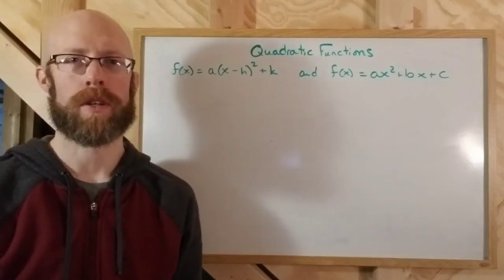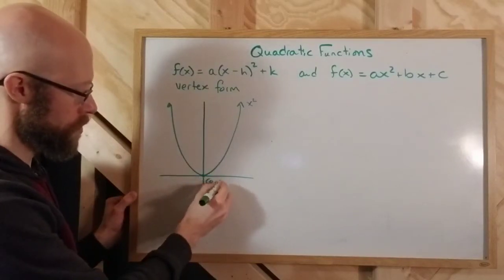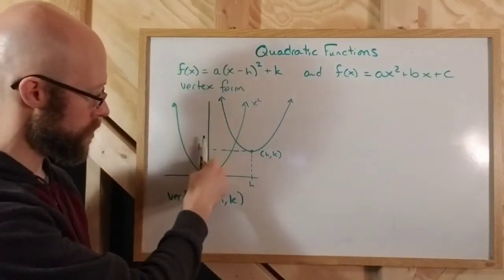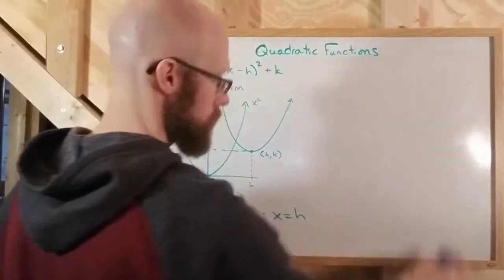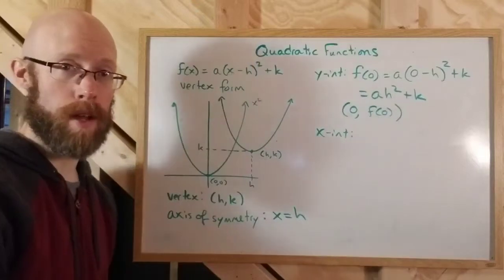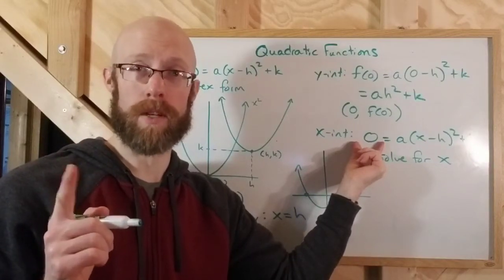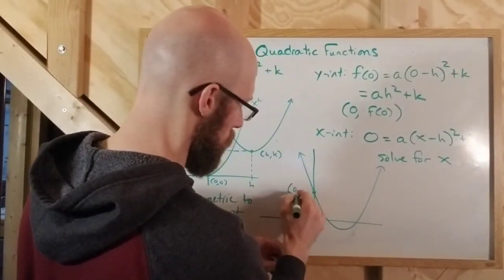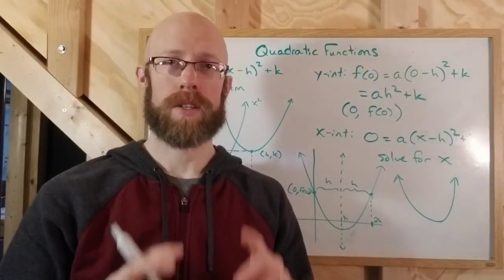Pre-Calc 3.3 Quadratic Functions Part 1